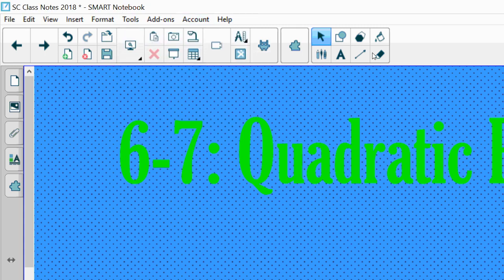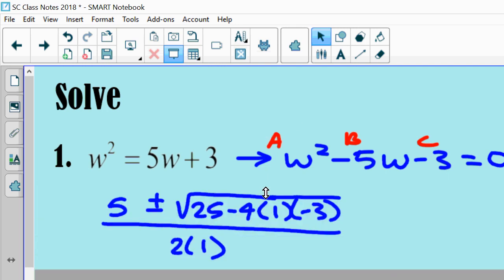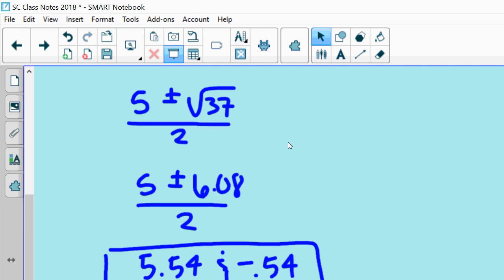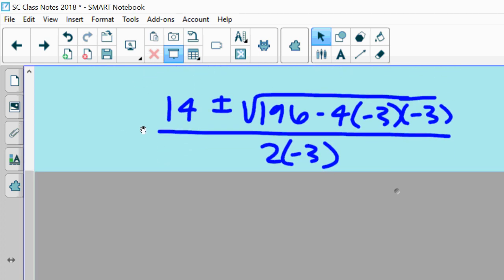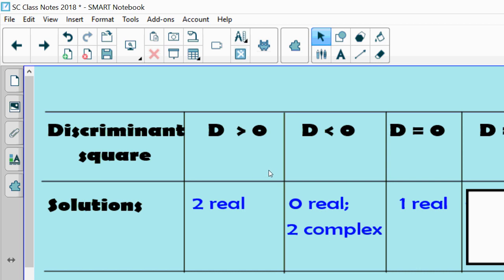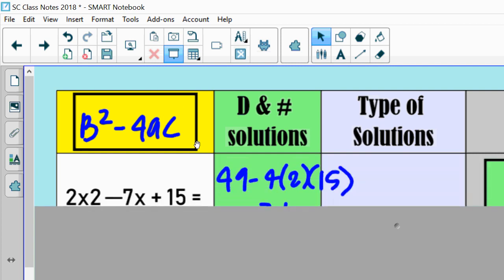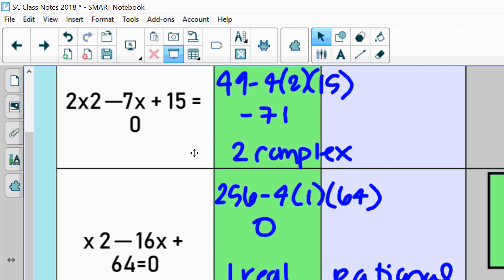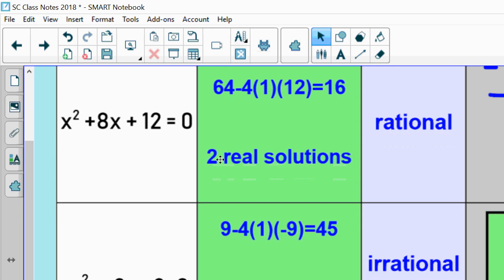Quad Form & Discriminant Notes